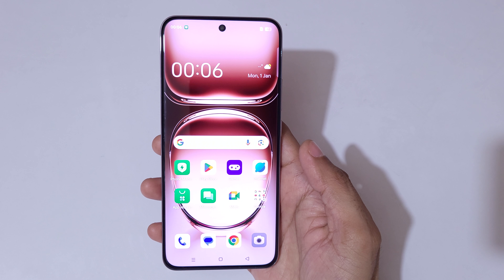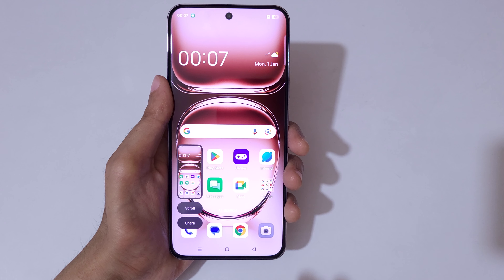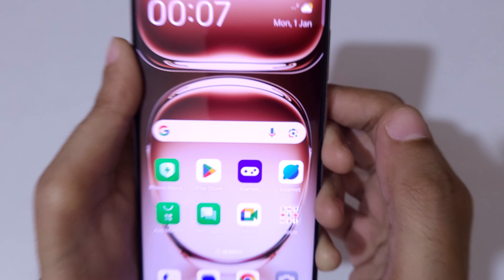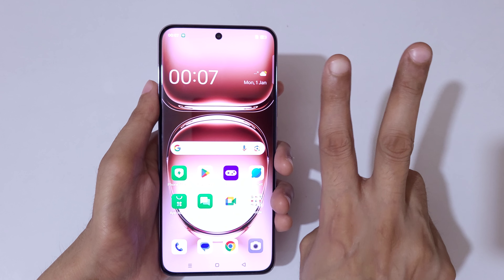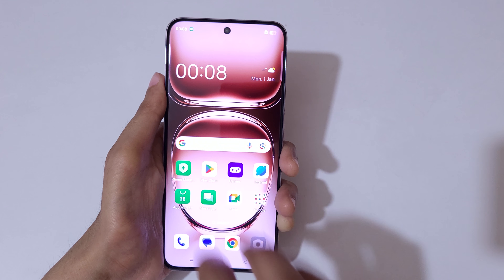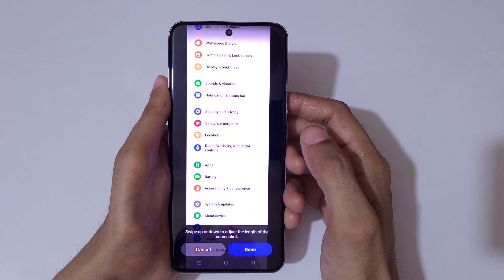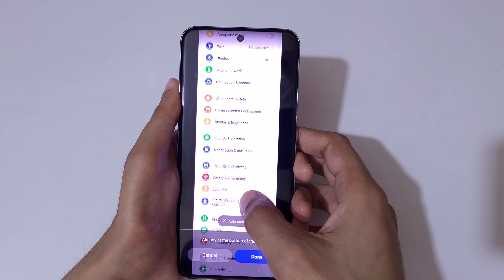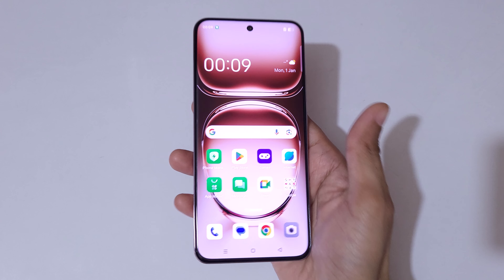How to Take Screenshot in OPPO Reno 12 Pro 5G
I am gonna show you how to take screenshot in OPPO Reno 12 Pro 5G Smartphone. Very helpful and convenient feature, applicable on all OPPO Smartphones.